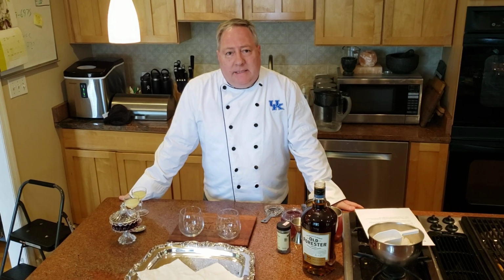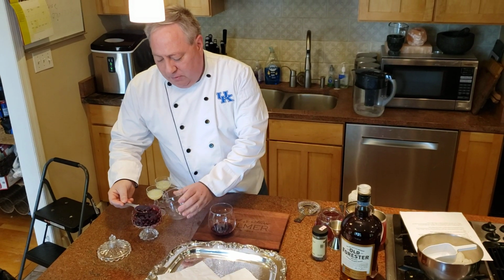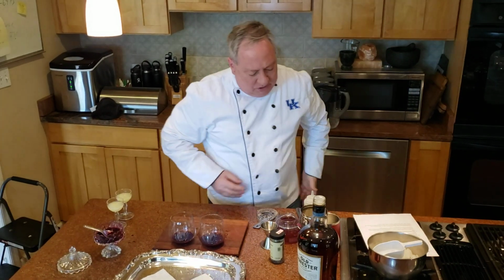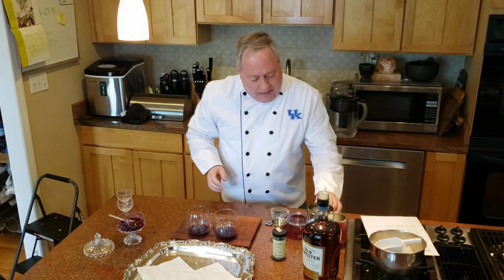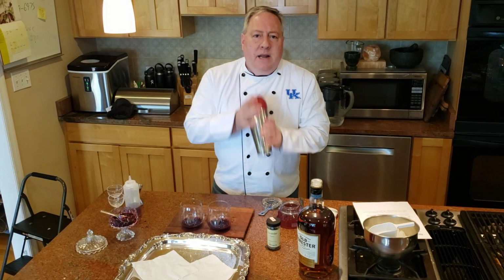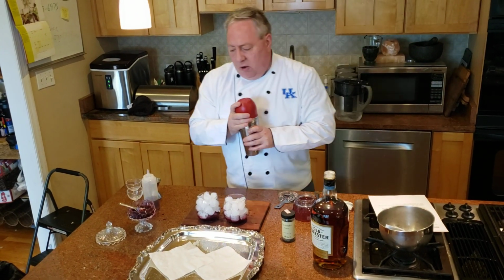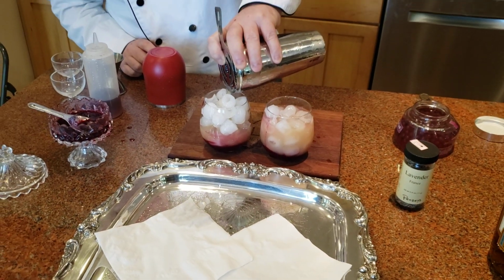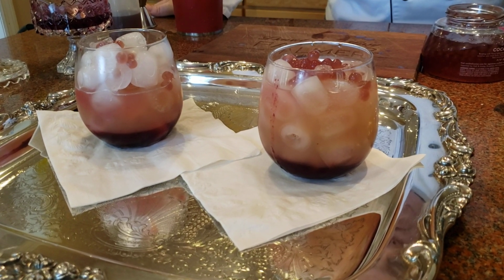Blueberry Lavender Bourbon sour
David Palmer's Drink of the Day.